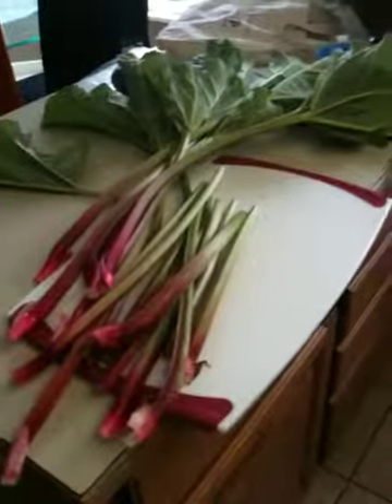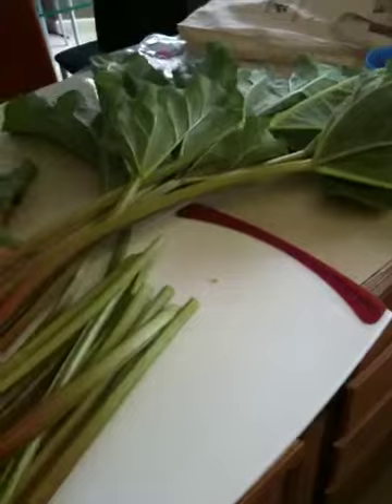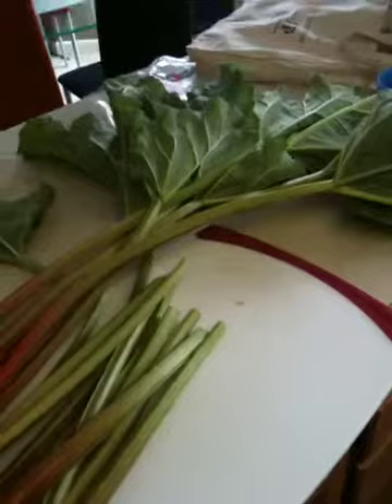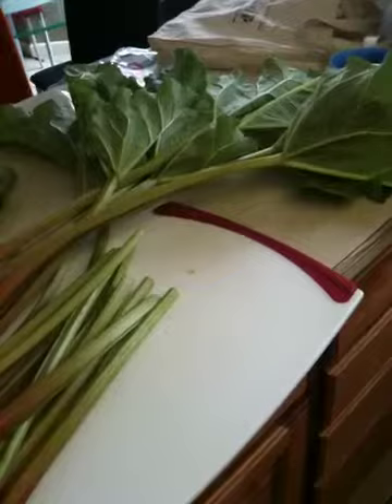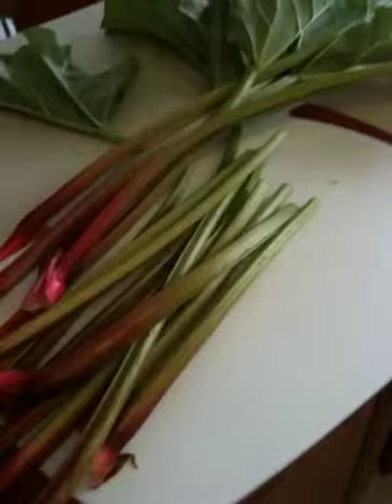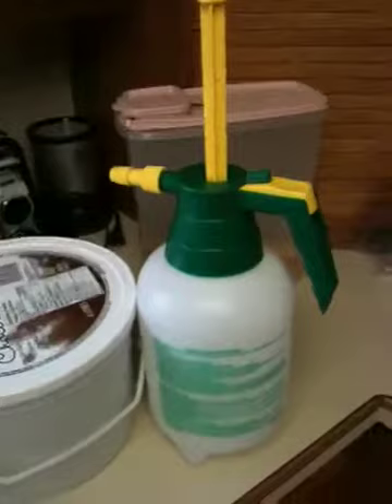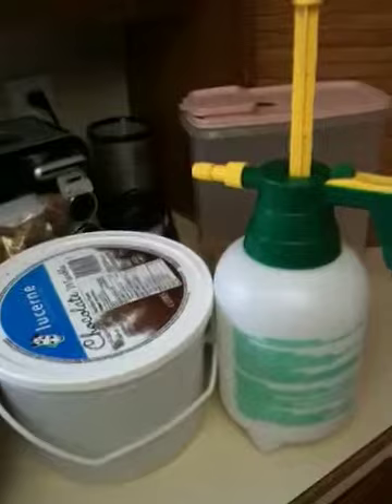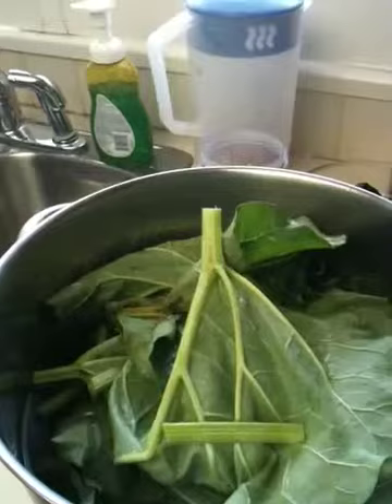Natural bug spray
Boiled rhubarb leaves. A neighbors recommendation that seems to be working for the ants and other pests.